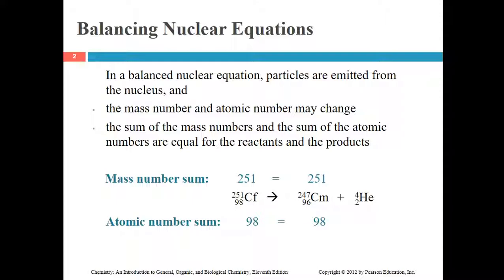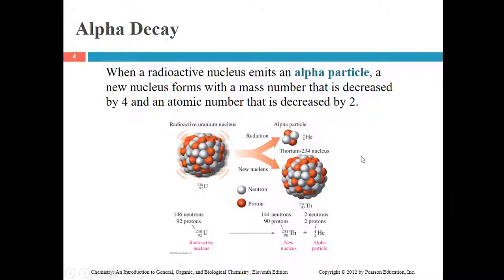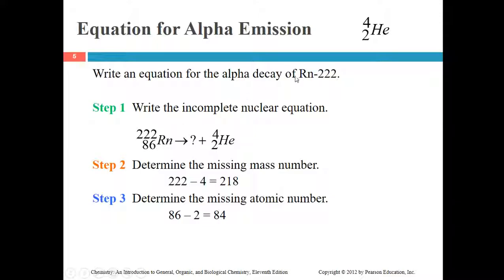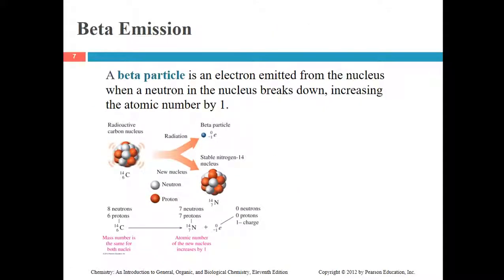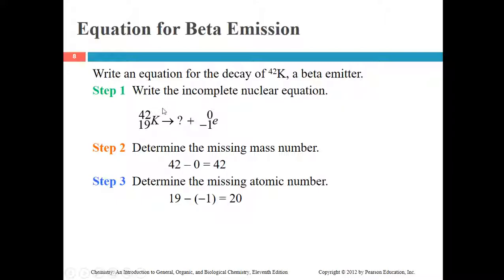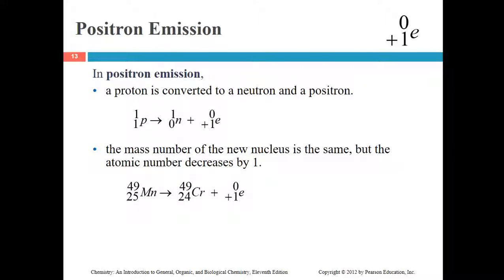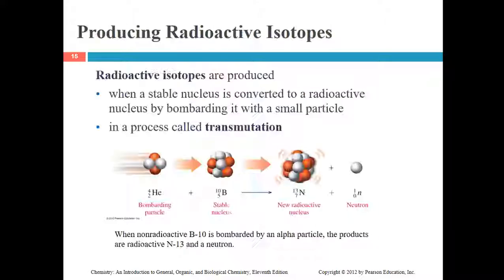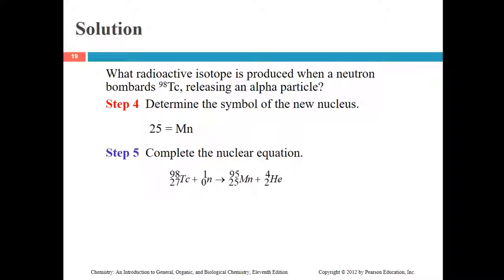Video 3-8-2018 4-01-14 PM